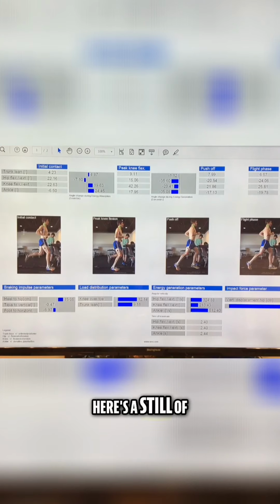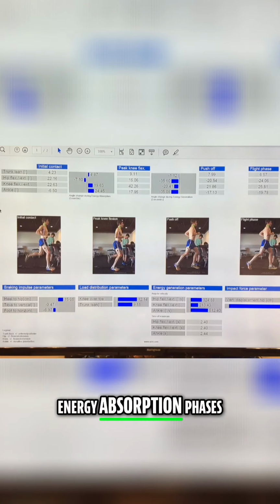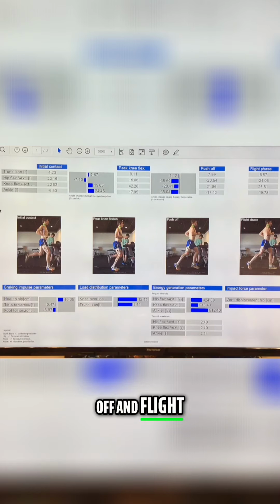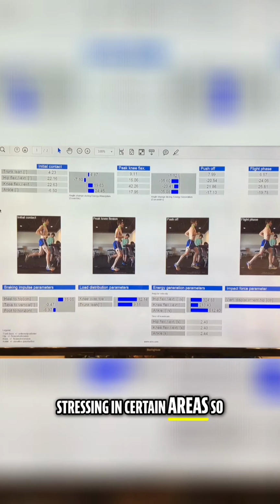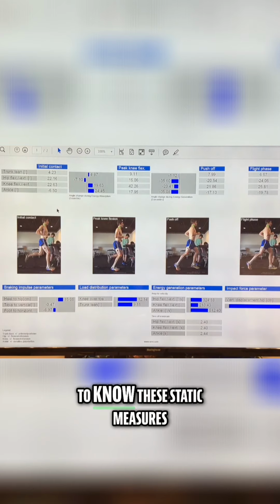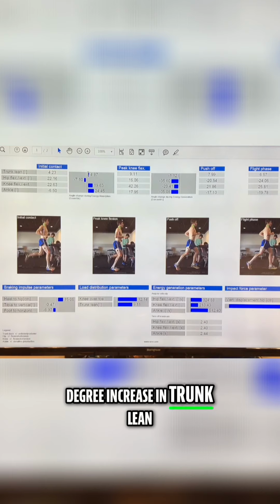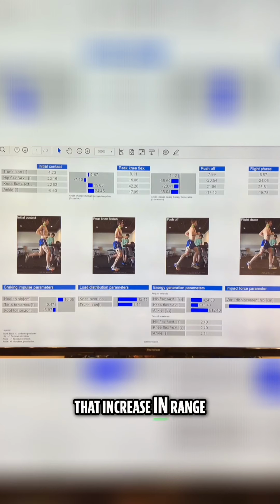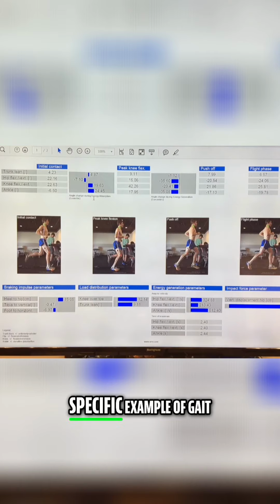Gait Analysis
Learn the secrets of gait analysis with our expert, Rebo PT! This video breaks down initial contact, peak knee flexion, push-off, and flight phases, highlighting energy absorption and quad-dominant strategies. Master proper body positioning for optimal movement and pain prevention.